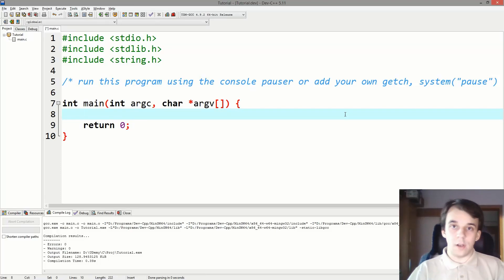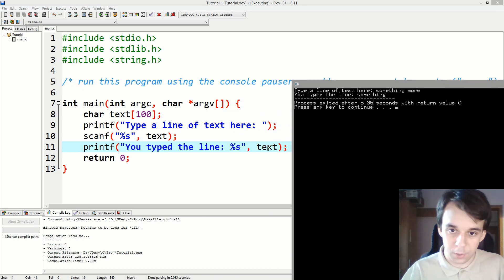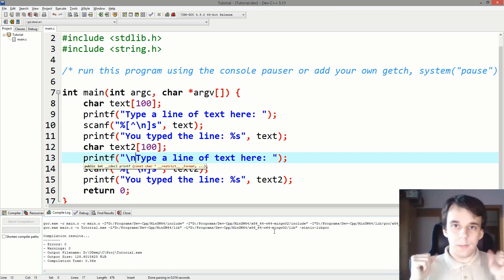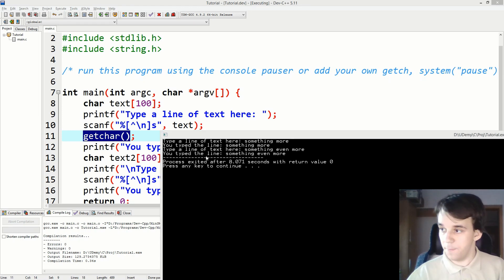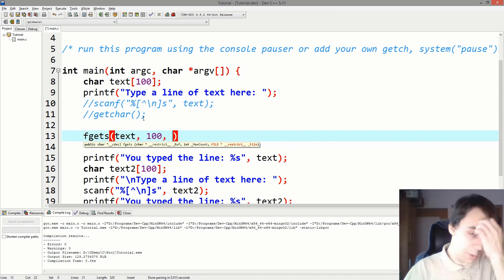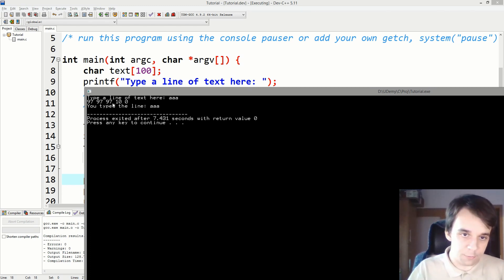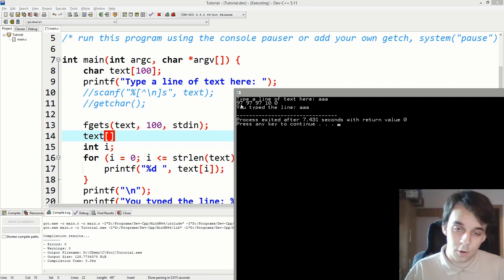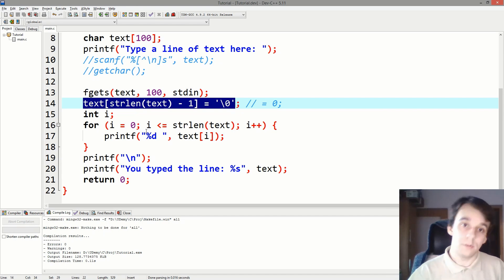How to read a line of text in C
I'm sorry about the long delay between videos. In today's video we find out the various ways to read text using the well known scanf and a new, more secure, version of that. If you have any questions, don't hesitate to leave them in the comments below!